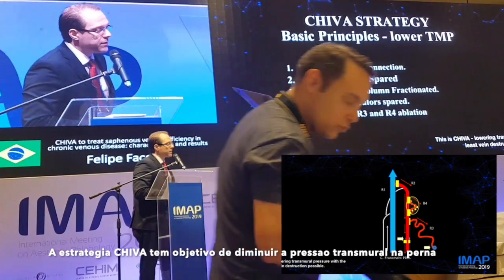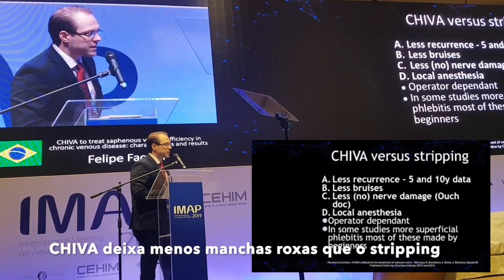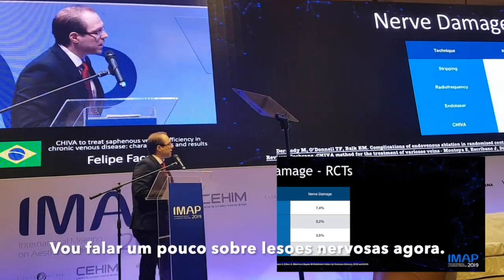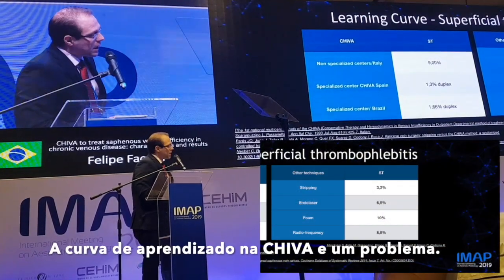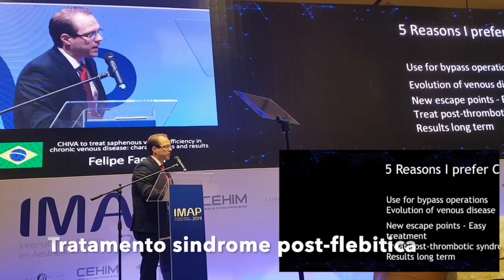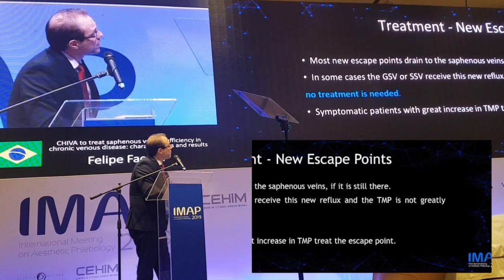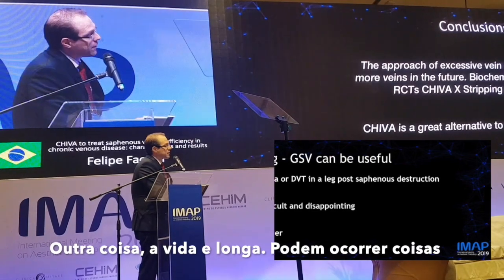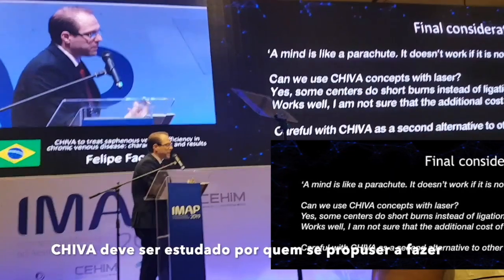IMAP 2019 - Poupando a safena - sapheous sparing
Este vídeo é sobre IMAP 2019 - Poupando a safena - sapheous sparing